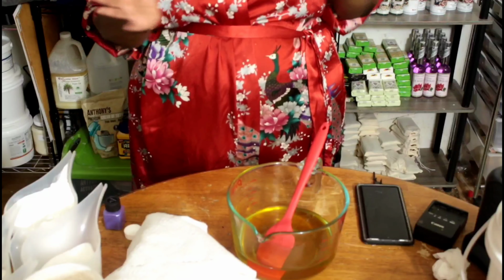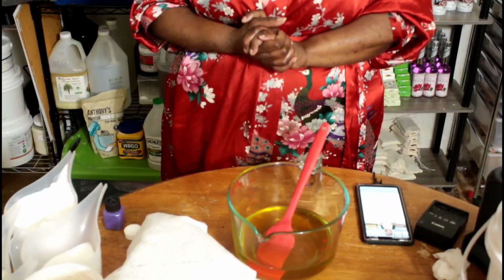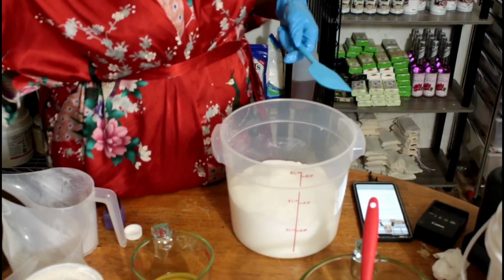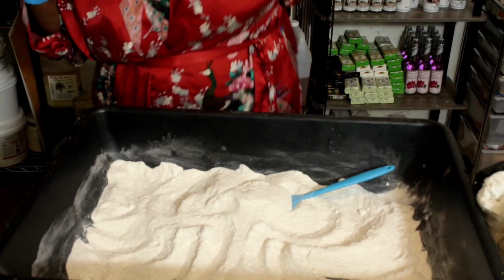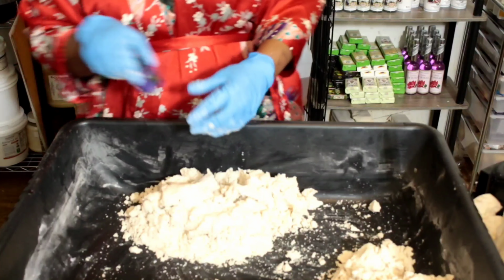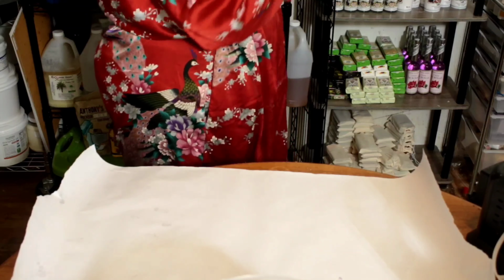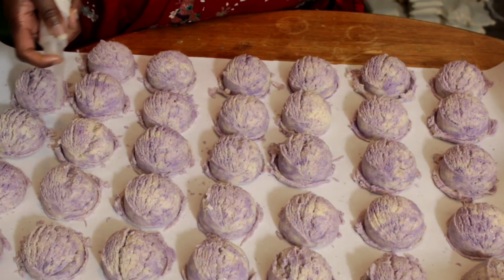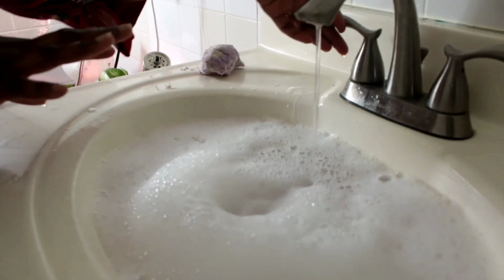DIY Moisturizing Bubbling Truffle Melts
DIY bubbly truffle melts. An easy recipe for luxurious bath truffles.